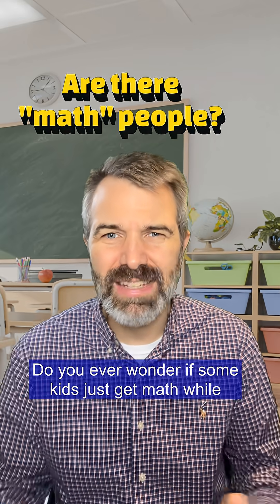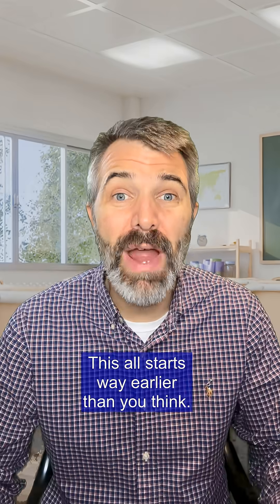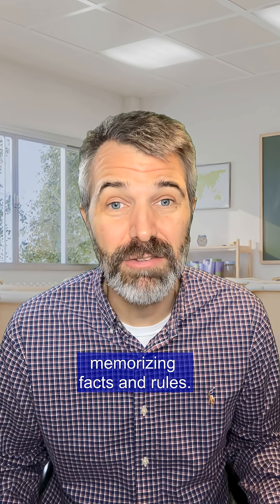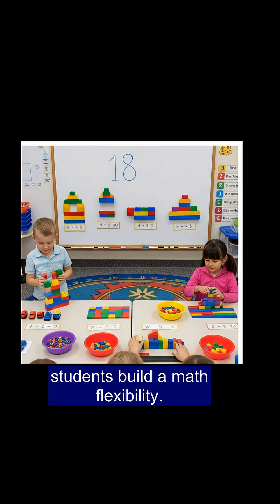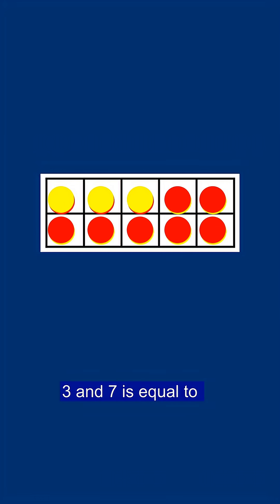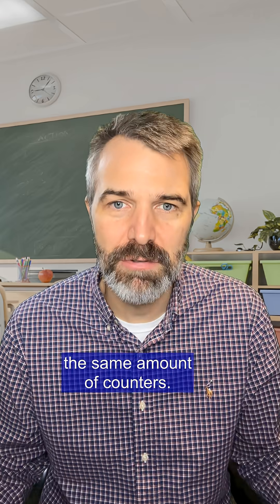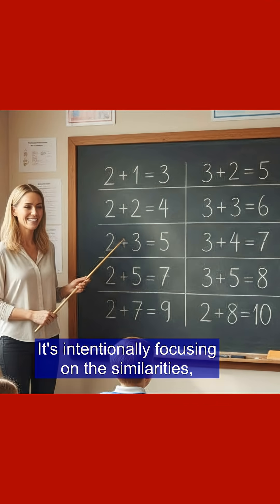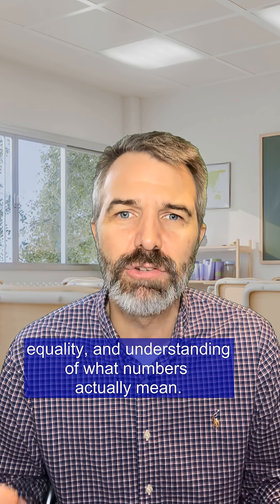Building Math Brains: Flexibility Over Memorization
The Secret to Raising a Math Whiz (It's Not What You Think!)

Want to know the secret to helping your child or students become math confident?

It starts earlier than you think! In this video, you'll discover how to help young learners develop math flexibility and number sense.

Learn how to:
-Use visual aids like ten frames to build understanding
-Encourage equivalency thinking and multiple representations
-Foster a growth mindset and build confidence in math

Get ready to:
-Revolutionize your approach to math education
-Help your child or students develop a deeper understanding of math concepts
-Make math more meaningful and fun for everyone!

Ready to give it a try?